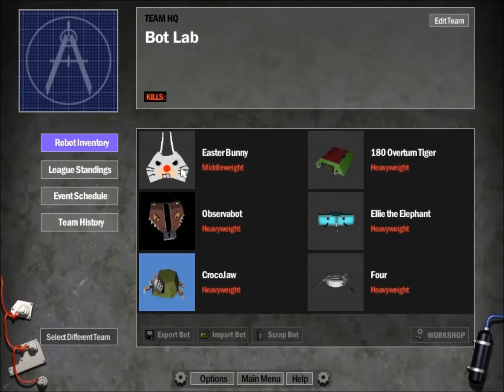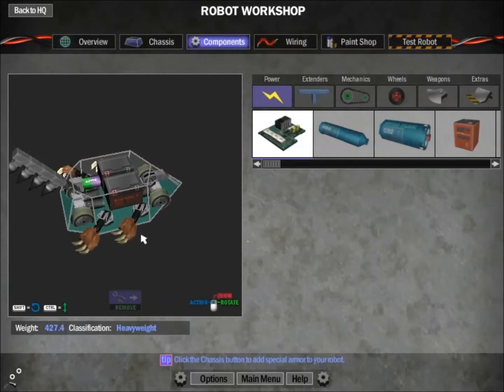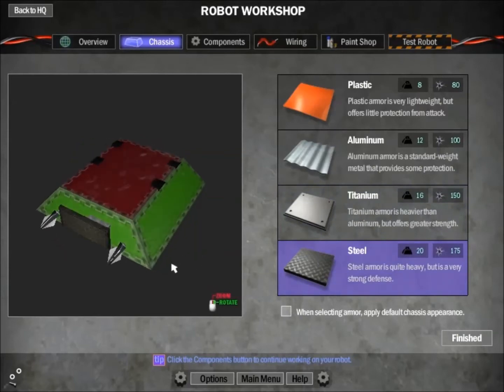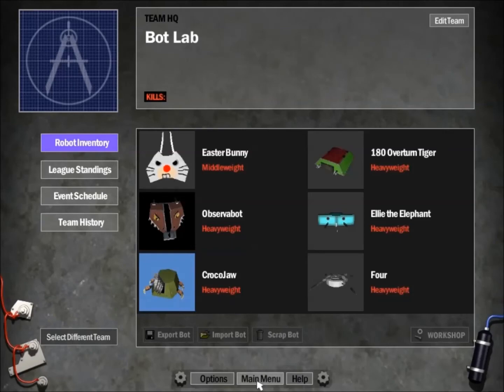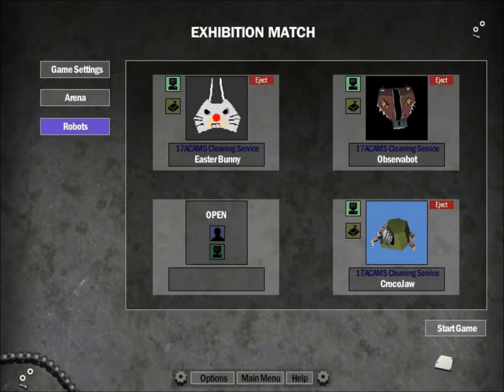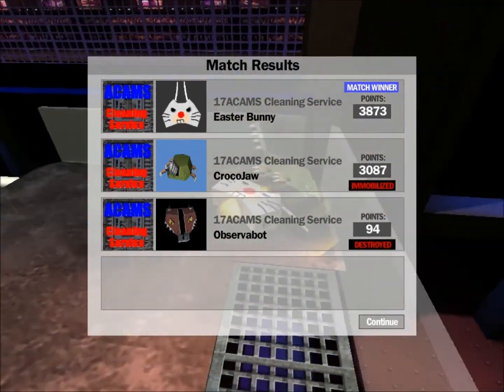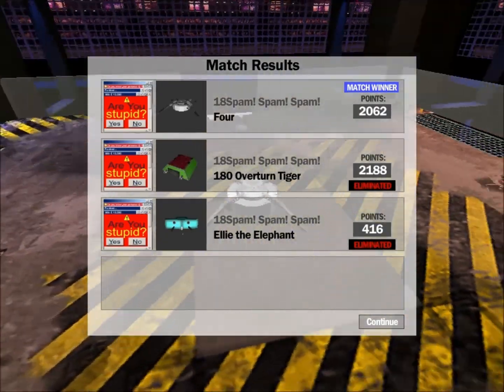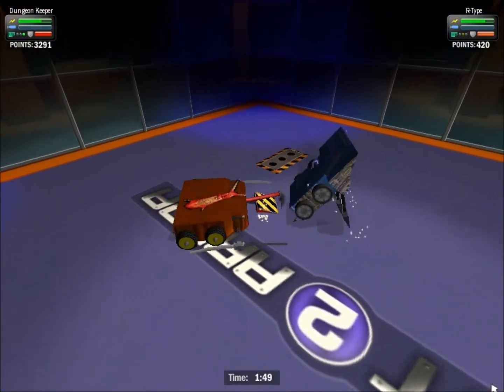Robot Arena Banter WarsUs Season2 Round9!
it is round 9 with some good battle's, and a test run of Dungeon Keeper so please follow sub and share thank you!